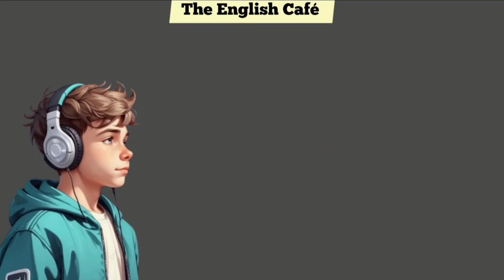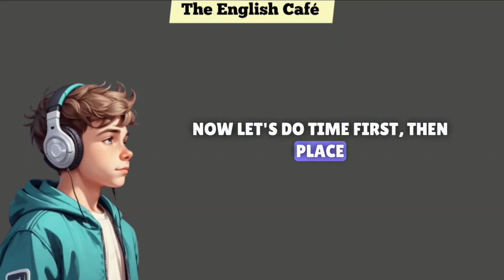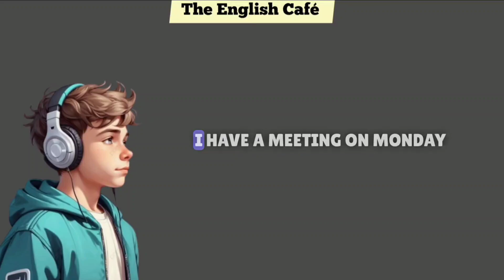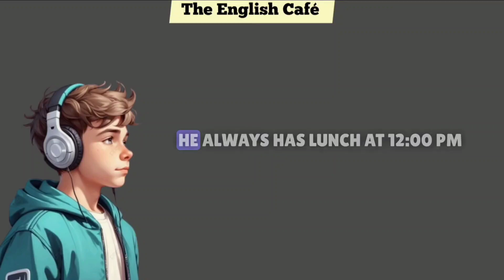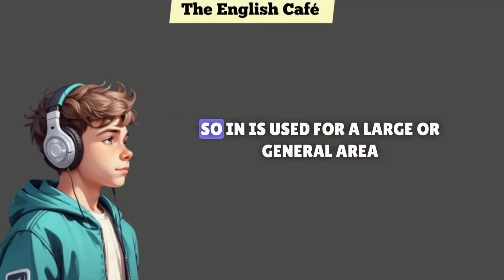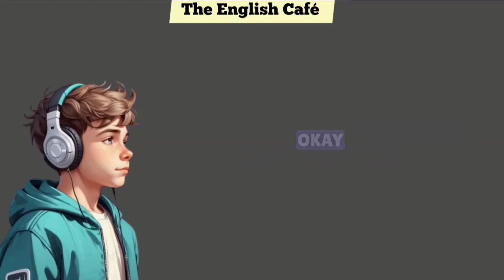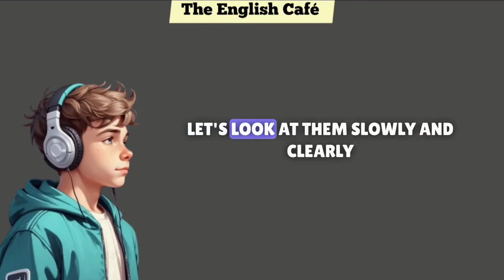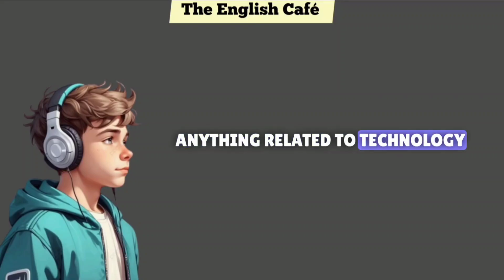Use of In, On, and At | Prepositions of Time & Place Explained with Easy Examples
Many English learners get confused while using In, On, and At in sentences. They often make mistakes when talking about time, date, day, place, or location. In this lesson, you will learn the correct use of In, On, and At in a very simple and clear way, with daily life examples.
This lesson explains:
Use of IN for months, years, long periods of time, countries, cities, and large places
(Example: in 2024, in July, in India, in the morning)
Use of ON for days, dates, and surfaces
(Example: on Monday, on 15th August, on the table)
Use of AT for exact time and specific places
(Example: at 7 o’clock, at night, at the bus stop)
You will also learn common mistakes that English learners make and how to avoid them while speaking English. This lesson is specially designed for beginners and intermediate learners who want to improve their spoken English, grammar accuracy, and confidence.
After watching this lesson, you will be able to:
Use In, On, and At correctly in daily conversations
Speak English more naturally and confidently
Improve your sentence formation and fluency
This video is very helpful for English speaking practice, daily routine conversations, office English, and interview preparation. Practice the examples and try to use them in your daily life to see faster improvement.